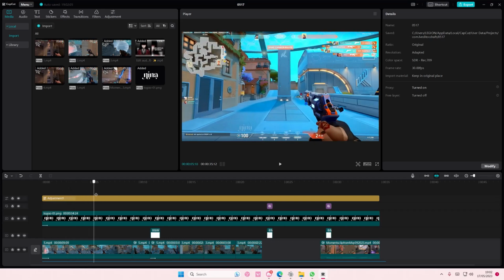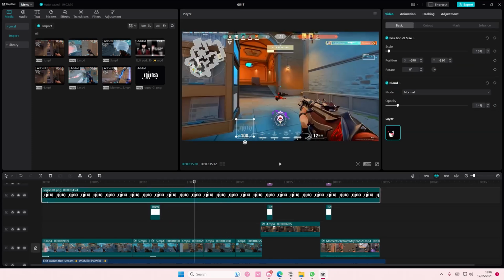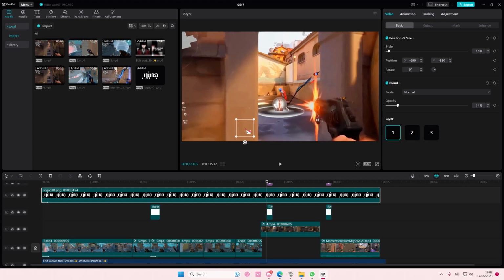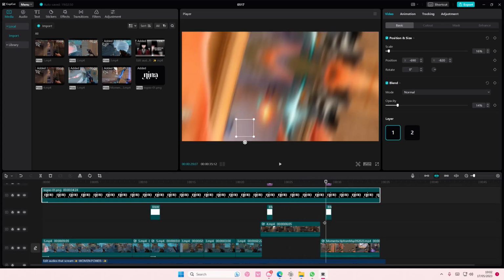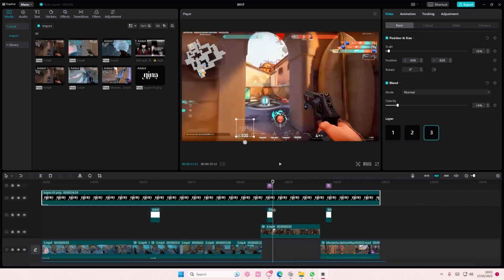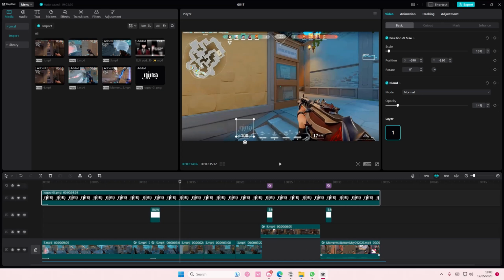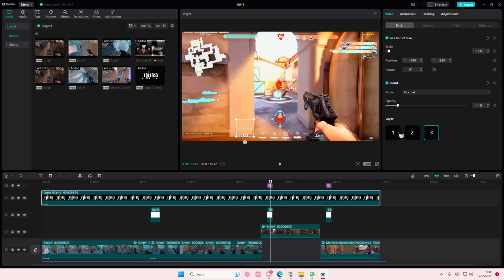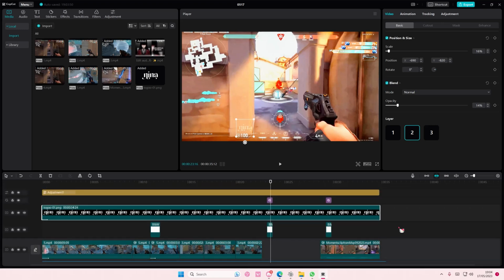How You Can Simply Rearrange The Layers Of Your Videos While Editing On The CapCut PC App?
This tutorial will show you how you order layers on CapCut PC.